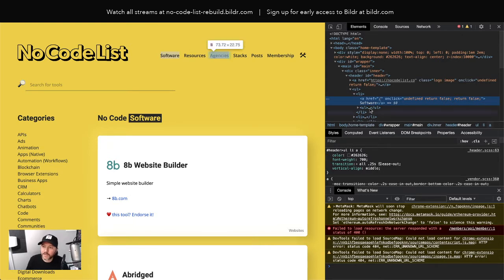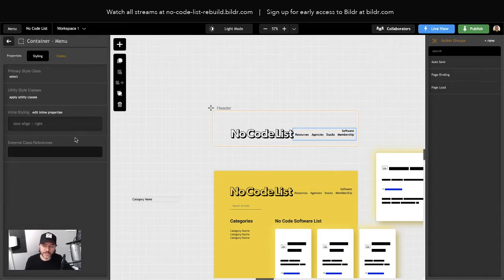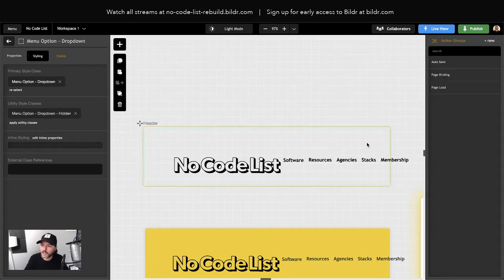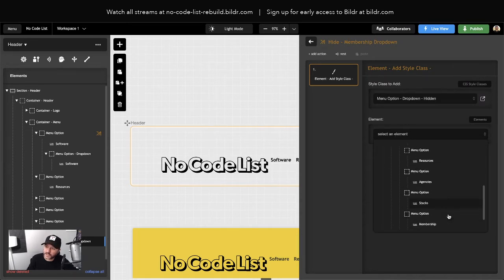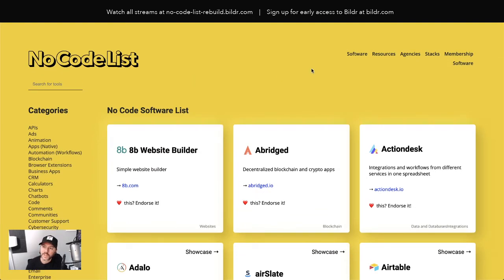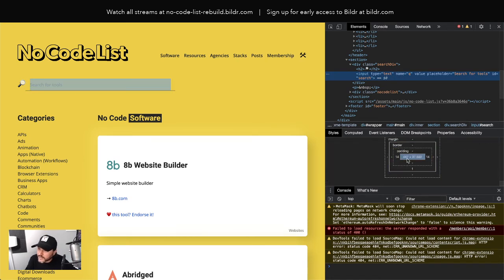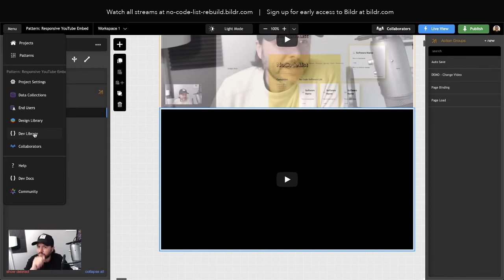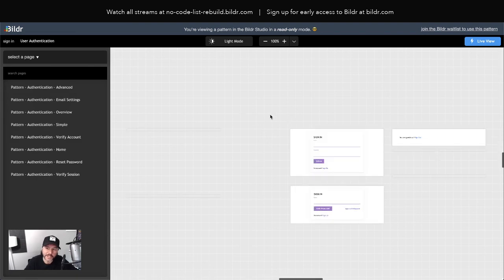Livestream: No Code List Rebuild #11 - 12/7/20